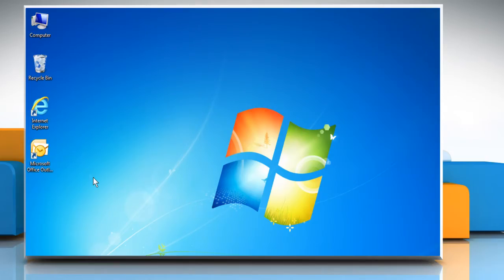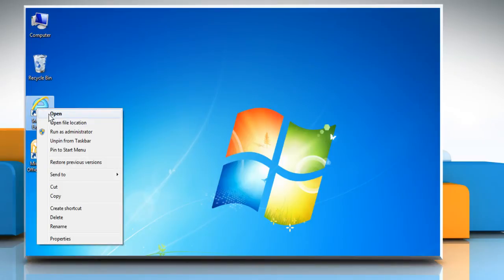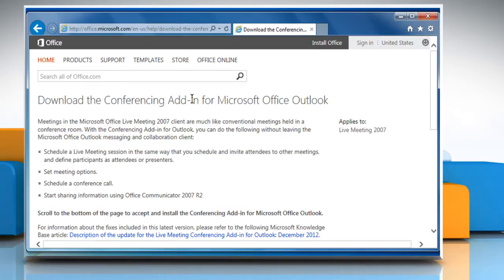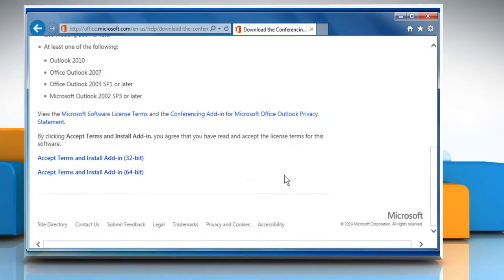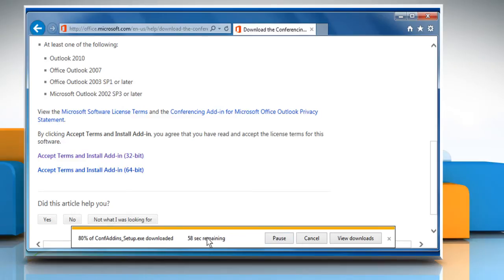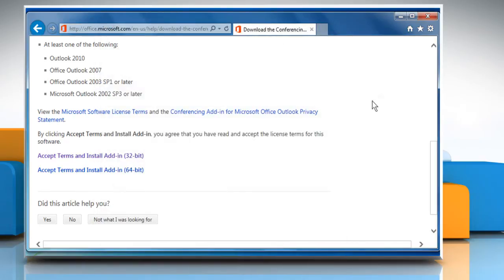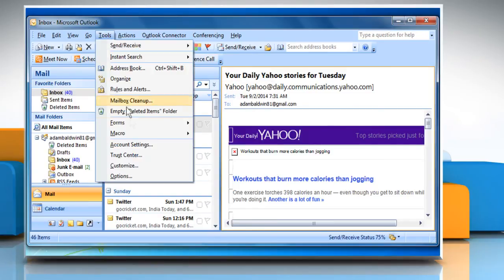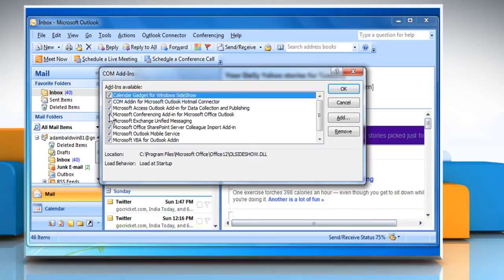Issue when Microsoft® Office Live Meeting toolbar is not displayed in Microsoft® Outlook 2007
Is the Microsoft® Office Live Meeting toolbar not displayed in the Microsoft® Outlook 2007 installed on your PC? If you want to resolve the issue when the Microsoft® Office Live Meeting toolbar is not displayed in Microsoft® Outlook 2007, watch this video and follow the steps to do so.